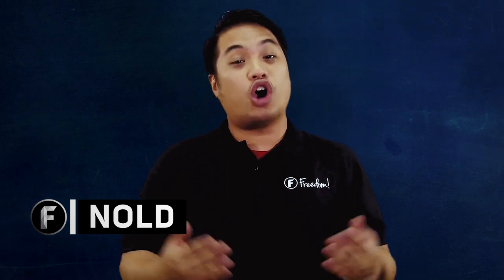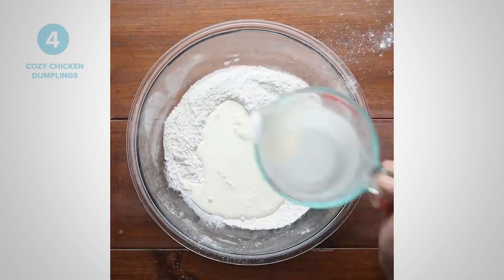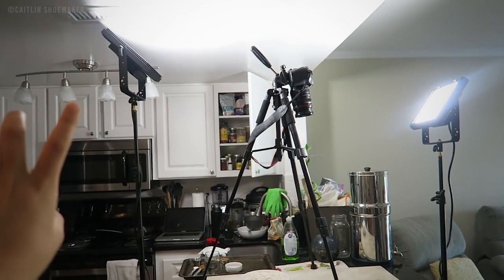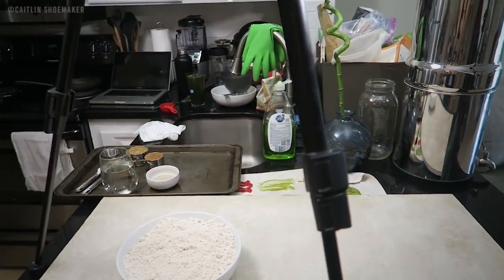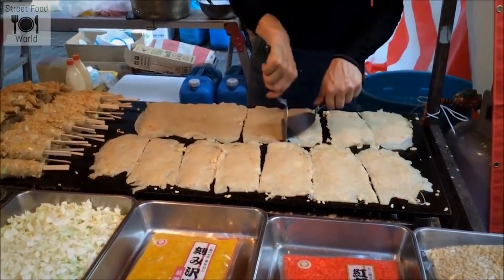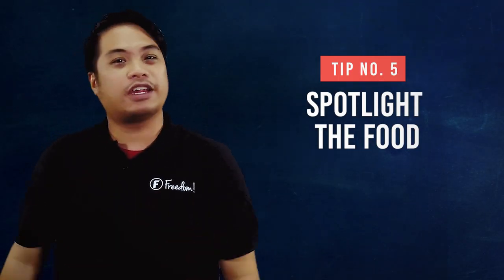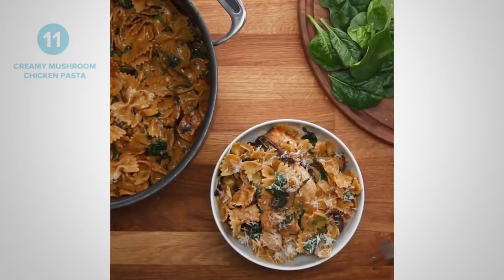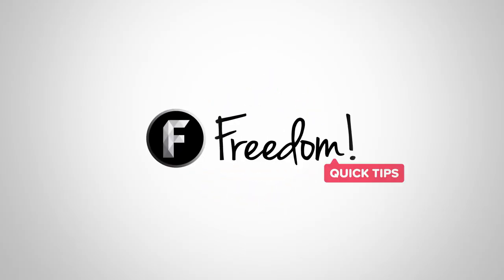How to create a good Food Video.| Freedom! Quick Tips (2019)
Hello Freedom! Are you a master in the Kitchen? Can you conjure up very tasty treats and nourishing meals? Why not make a video about it? On this episode, let's talk about that, you will be able to learn the basic thing you will need to make a compelling food video! What are you waiting for? Check it out now!

Heartbeat

Freedom! links

Freedom! community

Freedom! support

Freedom! Instagram

Just choose "Freedom!" when signing in to get all this for free:

1. Music Factory is 100% safe to use because of Freedom! owns all the music outright

2. UzerMusic, used in Call of Duty, NBA and Far Cry, is now for free to all Freedom! partners. Unlimited Downloads for Unlimited Videos.

4. AudioMicro 150,000+ catalog of music and sound effects licensed for free to all Freedom! partners for commercial purposes